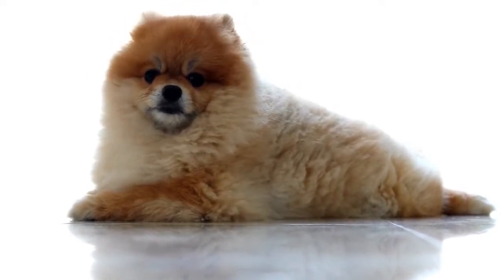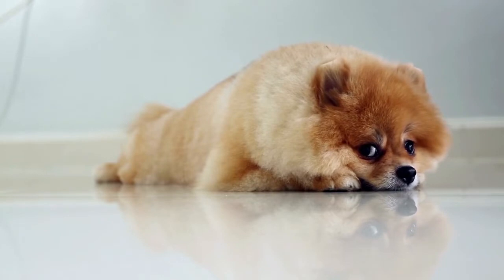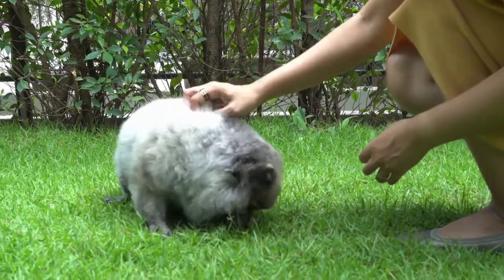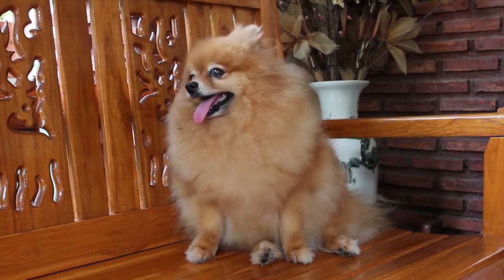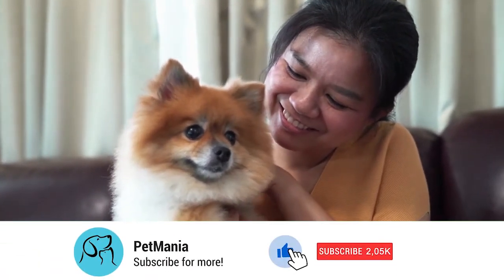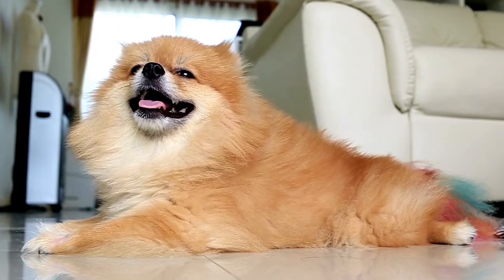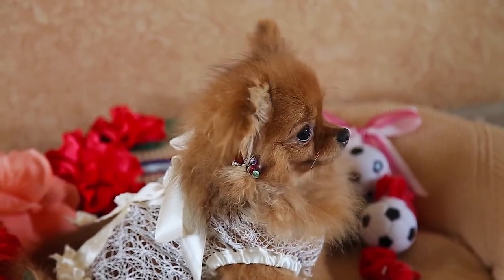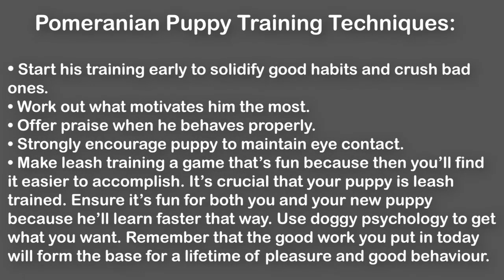How to Train Your Pomeranian To WALK on a Leash 🦮✅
Training a pomeranian puppy to walk on a leash is very important, especially in suburban and urban areas where traffic can be a problem. Many small dogs, including pomeranians, don’t work well with a collar and leash. It’s often best to use a harness and leash to keep from injuring their neck or shoulders.

❤️Credit: shorturl.at/ciHKM

🐶 DOG PRODUCTS 🐶

😻 CAT PRODUCTS 😻

* 2 x Automatic FOOD DISPENSER